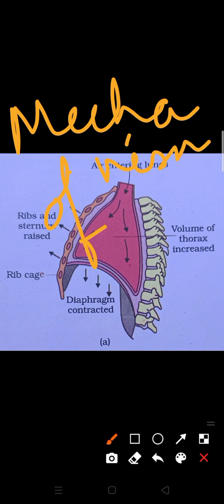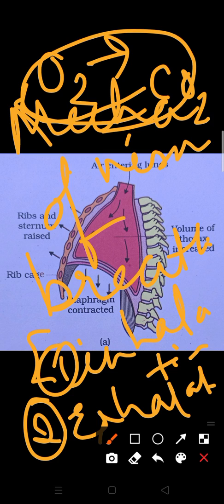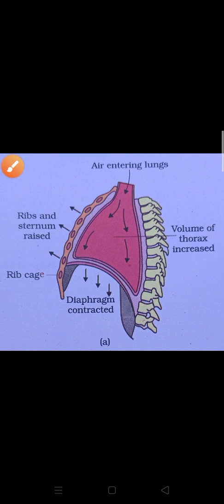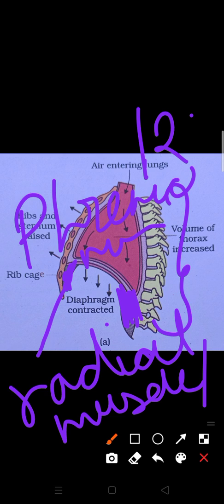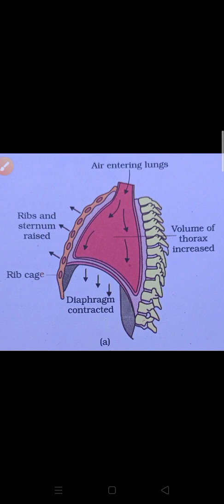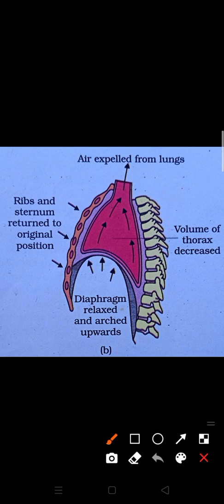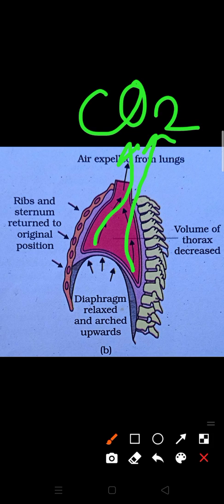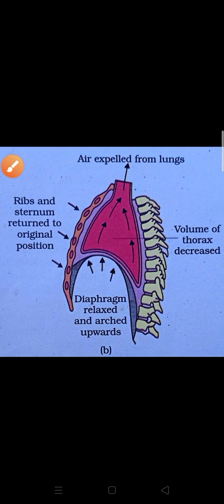Mechanism of Breathing